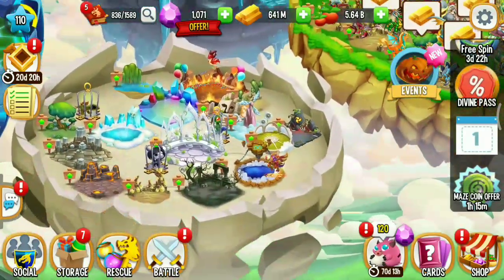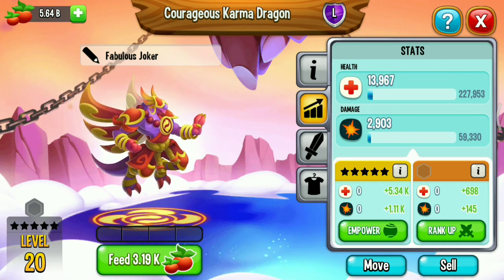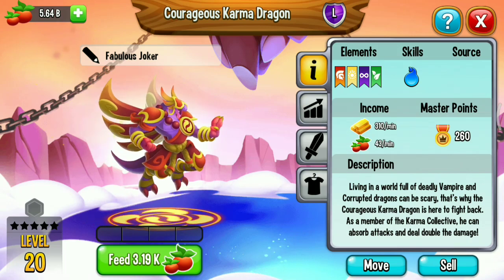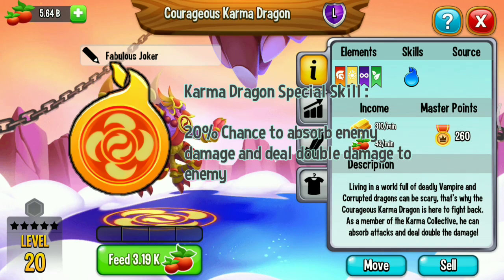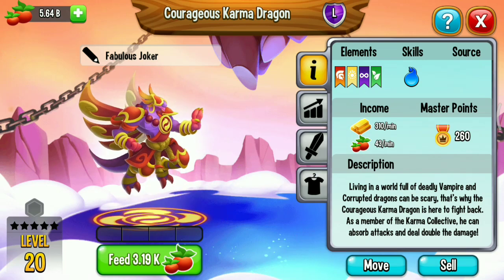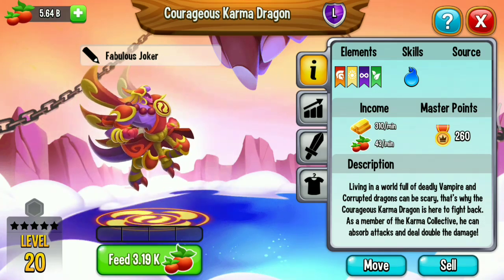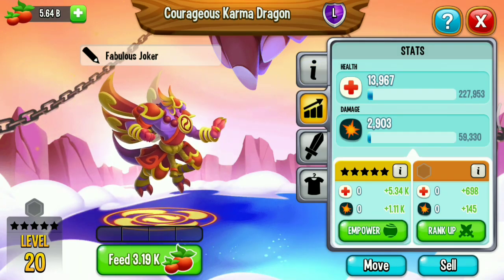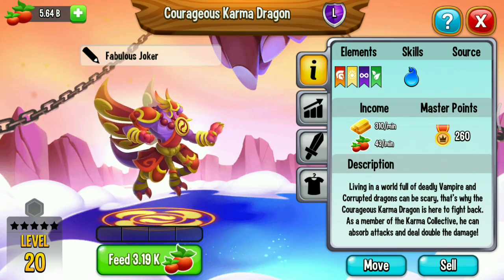AFTER VAMPIRE AND TITAN THERE'S KARMA FAMILY DRAGON !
New dragon family is coming! It's karma family!